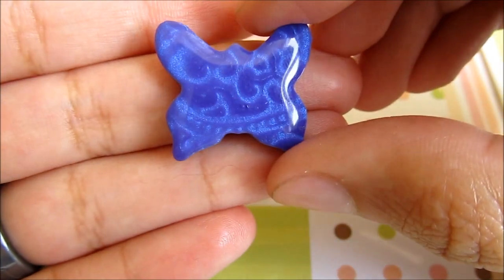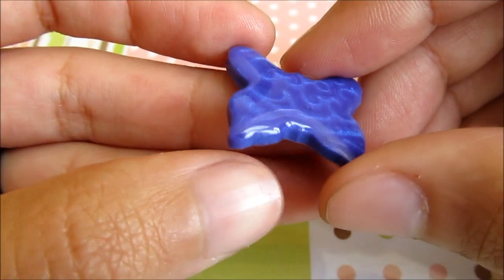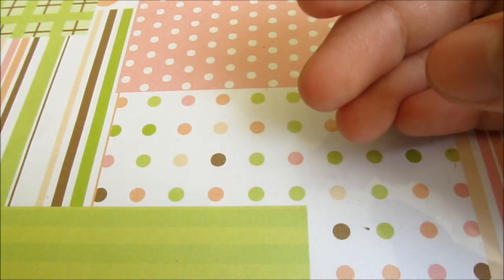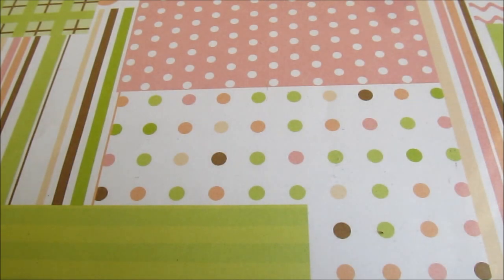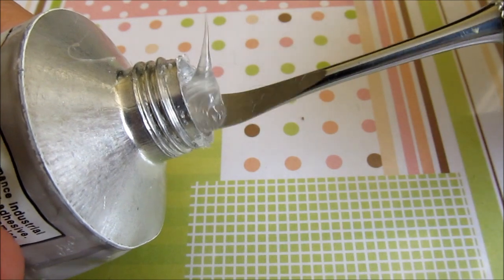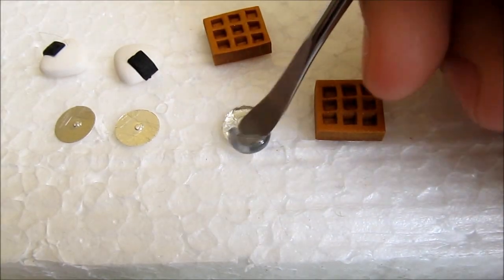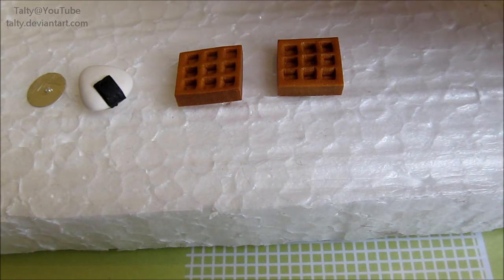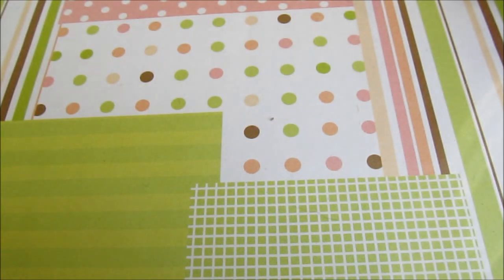How to glue metal findings to polymer clay tutorial (Talty's Guide to Findings #3)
Video 14/30 I will be uploading daily covering a lot of the basics that are so important when working with polymer clay, but not often taught.

This is the 14th video I upload on this series I will complete on the current 30 days, expect one video daily! if you have any suggestions or things that you want me to cover let me know, I want to explain the basics that are so important but people hardly ever mentions or teaches, like conditioning, storing, blending, caning, keeping clay clean, and so.

Song:
Running Waters by Jason Shaw